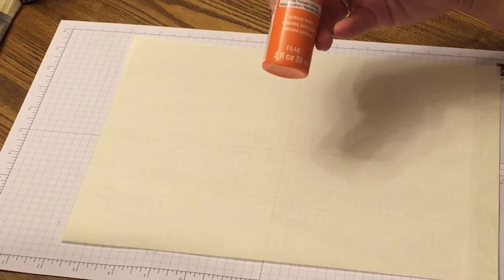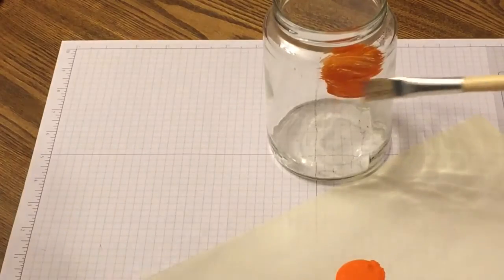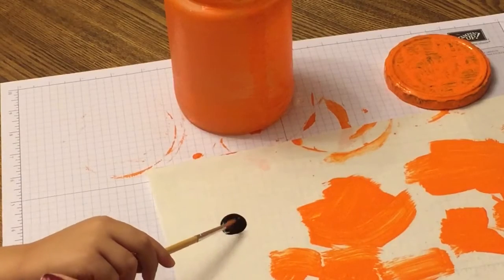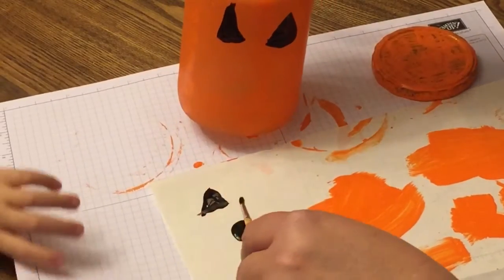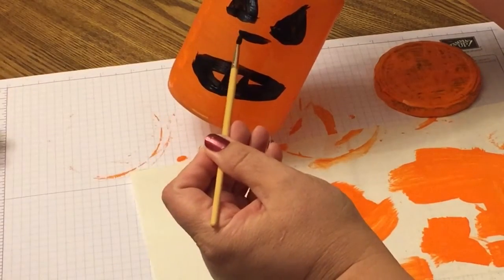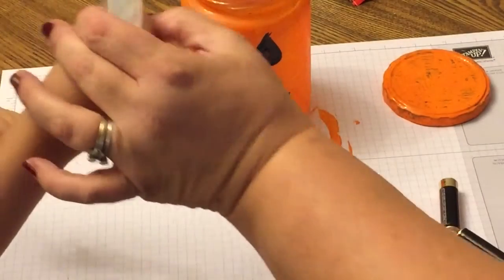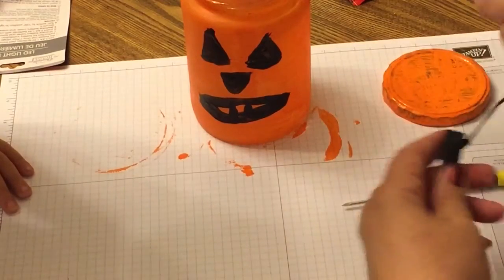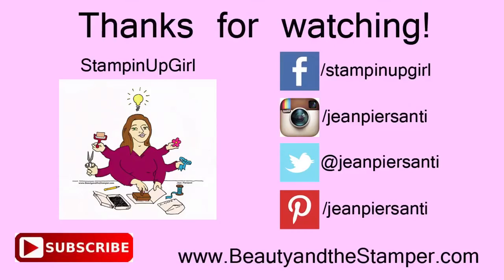DIY - Pumpkin Jar - Toddler Friendly